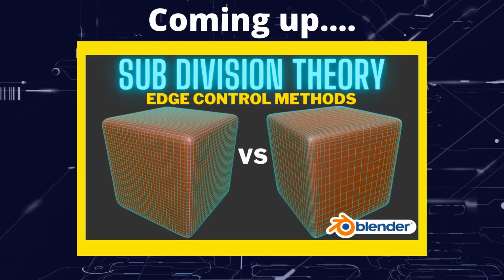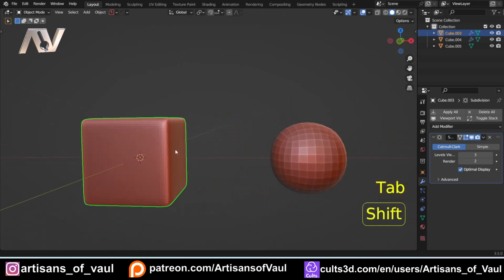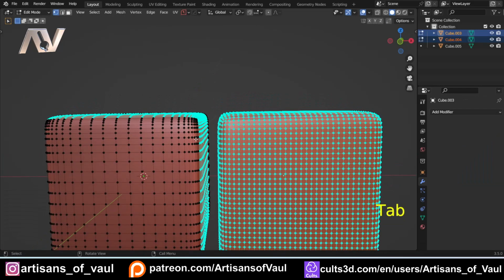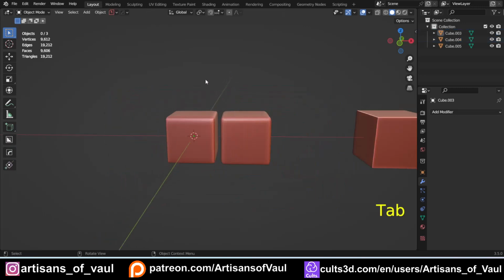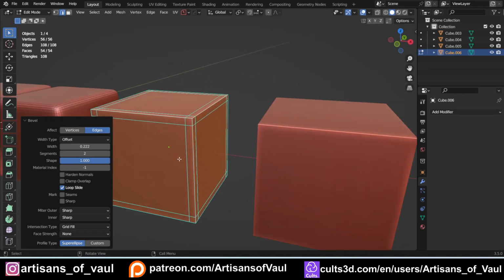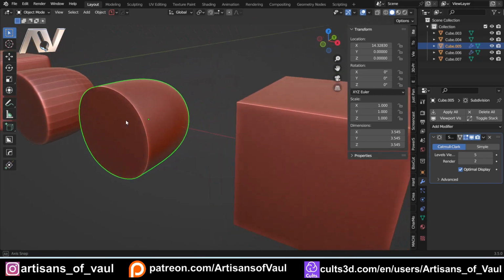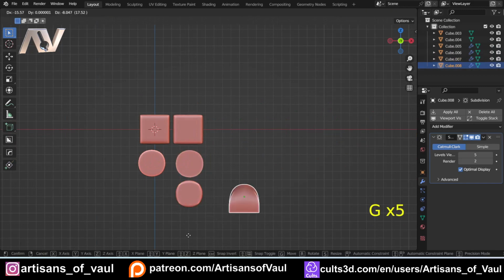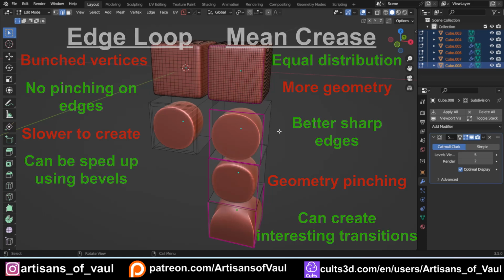SubD - Edge Theory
This is such an important topic in terms of knowing the positives and negatives of how to control edges in Sub D modelling but it seems to rarely get spoken about so I wanted to put out a clear breakdown of the main methods and the pros and cons of each.